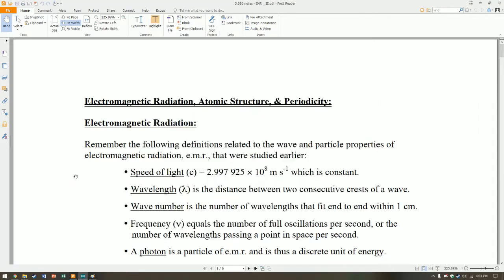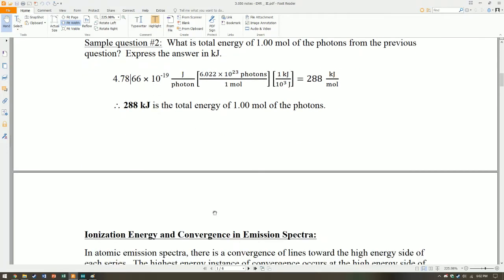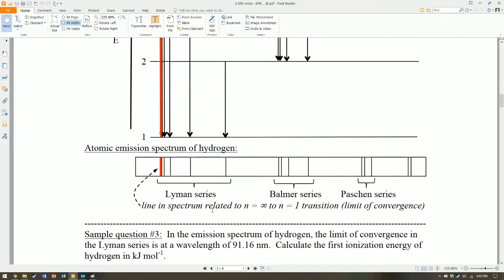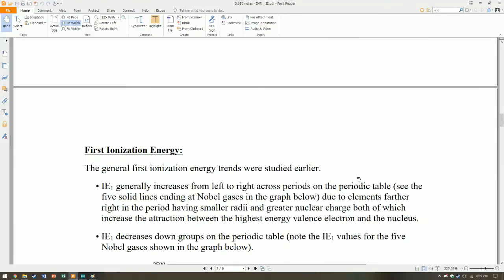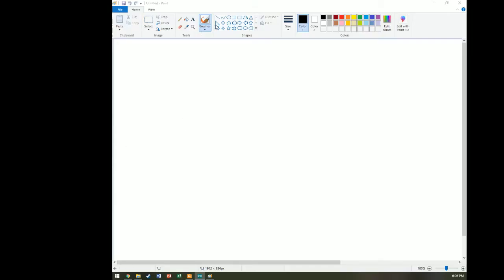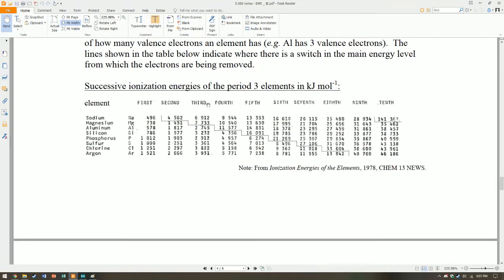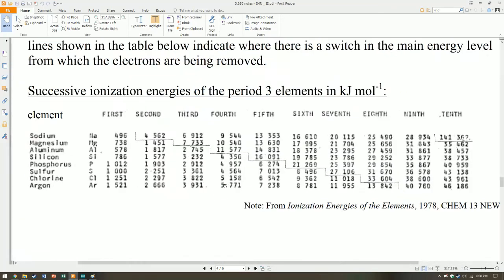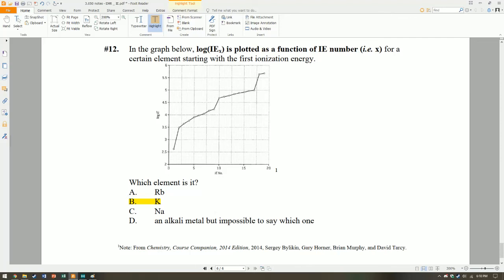Evidence for atomic structure, limits of covergence, and topic 2 HL stuff